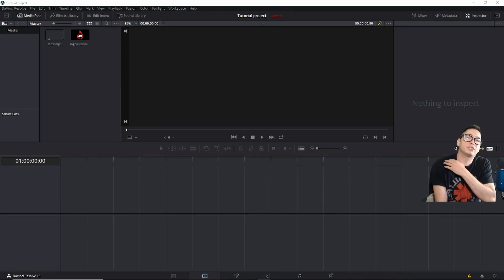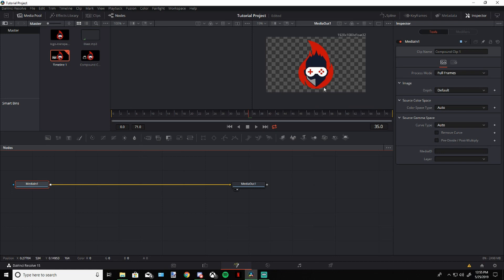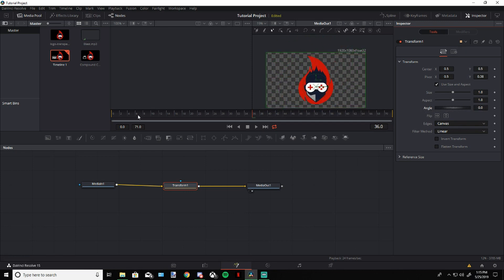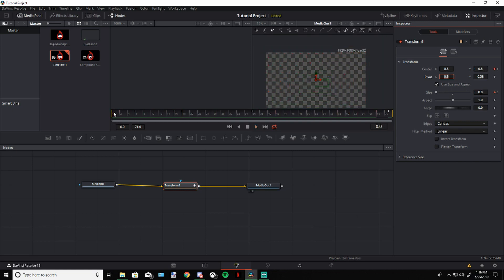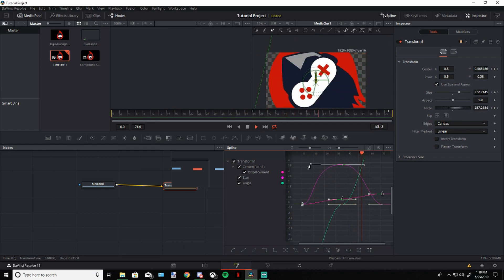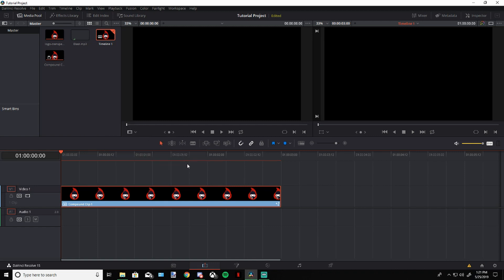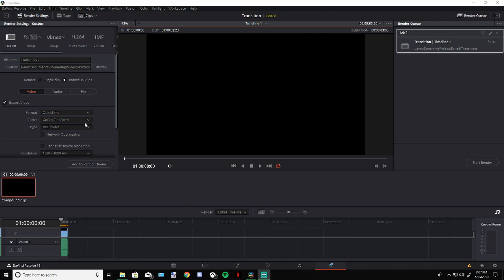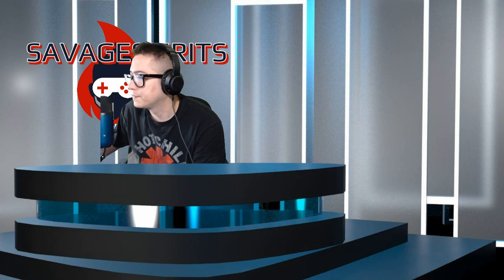How To Create A Streaming Transition with Audio in Davinci Resolve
Here is a tutorial in how to create yourself custom transitions in Davinci Resolve that you can use for Streamlabs or OBS. We will go through some simple keyframe animations along with how to render your transition so you, not only have an alpha output but also have audio included. I used Davinci Resolve 15 but it is the same steps for version 16.

Twitch.tv/SavageSpirits
Mixer.com/SavageSpirits
Twitter.com/_SavageSpirits_

Thank you all for your support and KEEP THAT SPIRIT UP!!